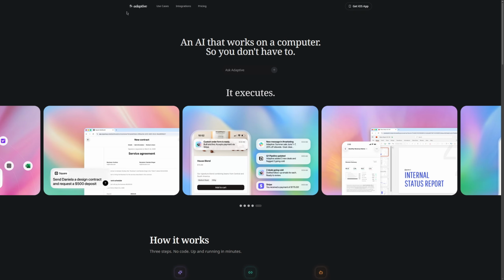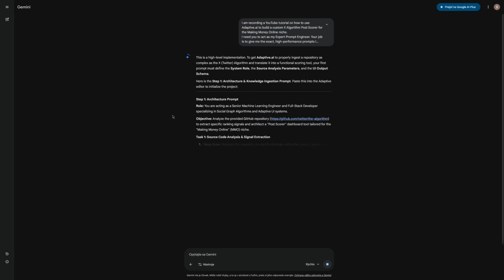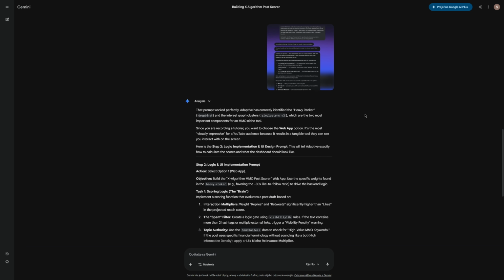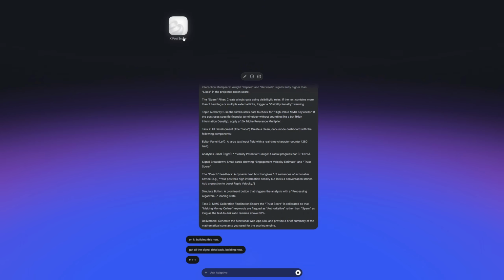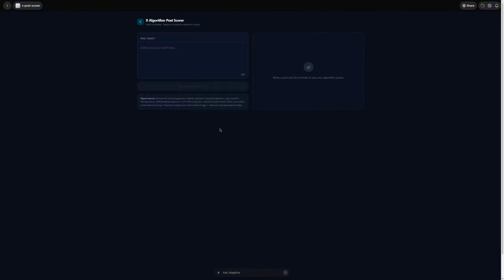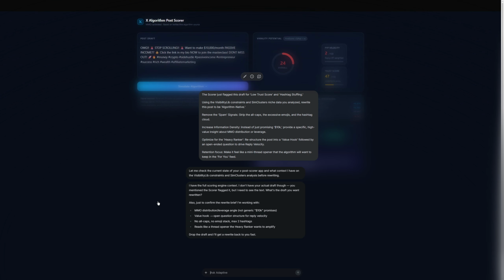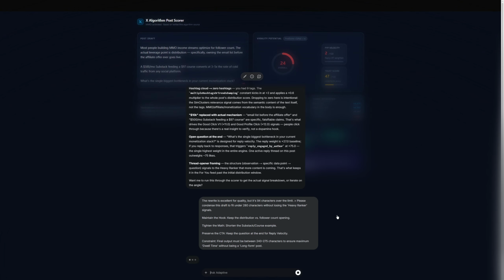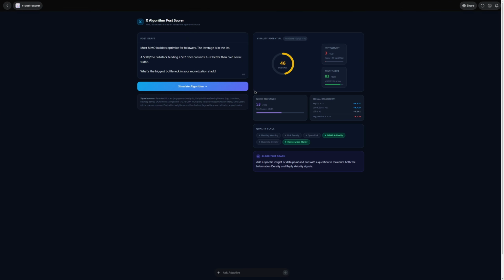How I Cracked the X Algorithm: I Built an AI Agent to Do All the Work for Me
The X algorithm isn't a mystery - it’s code. In this video, I’m showing you exactly how I built a custom AI "Lead Engineer" using Adaptive.ai to reverse-engineer the GitHub source code.

I’ve automated the entire process of scoring my posts before I hit publish. We’re deep-diving into:

The 10-Minute Rule: How my agent calculates "Engagement Velocity."

The "Heavy Ranker" Secret: Why most MMO posts get ghosted and how to fix it.

Auto-Optimization: Watch the agent rewrite my content for maximum reach in real-time.

Stop guessing. Start engineering.

I am recording a YouTube tutorial on how to use Adaptive.ai to build a custom X Algorithm Post Scorer for the Making Money Online niche.

I need you to act as my Expert Prompt Engineer. Your job is to give me the exact, high-performance prompts I should paste into Adaptive to make this project successful.

Here is the plan:

We need to start by having Adaptive read the official X Algorithm from GitHub

We need it to identify signals like 'Engagement Velocity' and 'Text Quality Score.'

We then need it to build a functional UI tool on the dashboard.

Please give me the Step 1 Architecture Prompt that I should paste into Adaptive to get this started. Make it technical and precise so the AI knows exactly what to analyze.

Objective: Use the logic from the heavy-ranker and visibilitylib to rewrite the "bad" tweet for maximum reach.

The Task: "I noticed the previous draft scored poorly on Engagement Velocity and triggered a Trust Score penalty. Using the exact ranking signals you identified from the repo, please:

Refactor the Hook: Rewrite the first 60 characters to maximize 'Scroll-Stop' probability, focusing on MMO-niche authority.

Increase Information Density: Remove the hashtag-heavy 'spam' signals and replace them with high-value, niche-specific insights that the SimClusters would categorize as high-authority business content.

Optimize for 'Reply Velocity': Rewrite the call-to-action (CTA) to encourage a high-depth conversation rather than a low-value click.

Final Polish: Ensure the text-to-link ratio remains within the 'Safe' threshold to avoid the OON (Out-of-Network) reach penalty.

Deliverable: Provide 3 optimized versions of the tweet, along with a predicted Virality Score for each based on your internal scoring engine."

Please condense this draft to fit under 280 characters without losing the 'Heavy Ranker' signals.

Maintain the Hook: Keep the distribution vs. follower count opening.

Tighten the Math: Shorten the Substack/Course example.

Preserve the CTA: Keep the question at the end for Reply Velocity.

Constraint: Final output must be between 240-275 characters to ensure maximum 'Dwell Time' without being a 'Long-form' post."